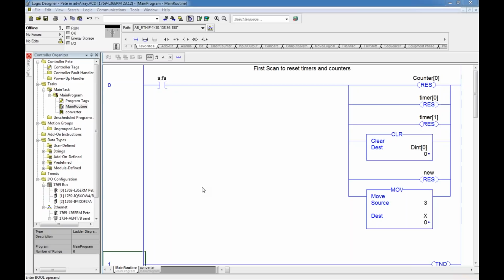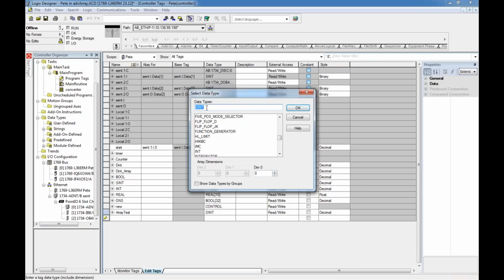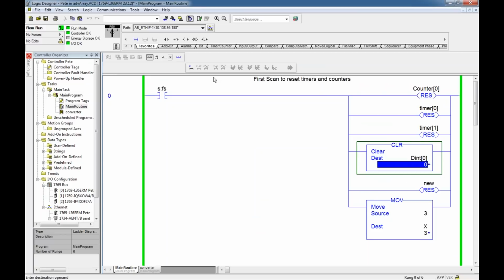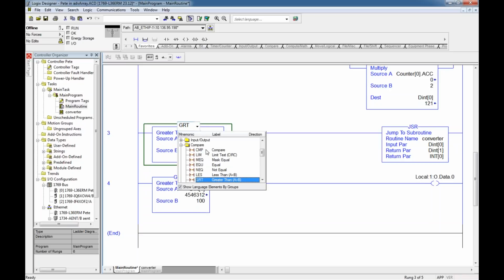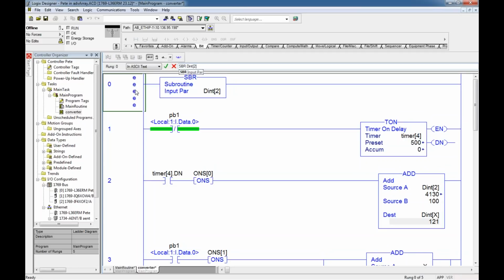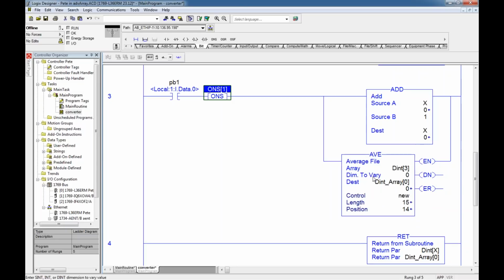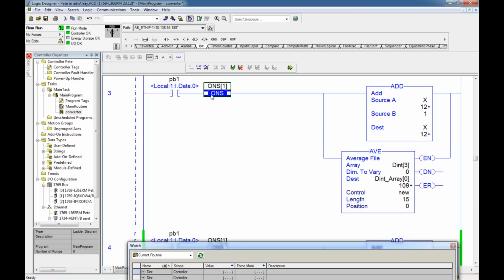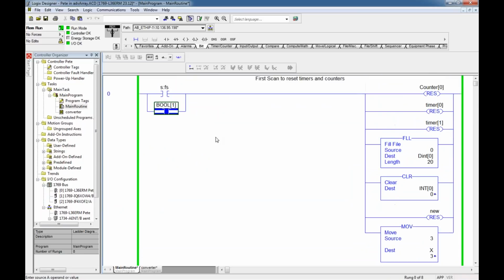Using Arrays in RSlogix5000 platform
The programming of Arrays and using Arrays, FLL, SBR (with Input/Return Parameters), AVE, Indirect Addressing in Logix5000 platform.